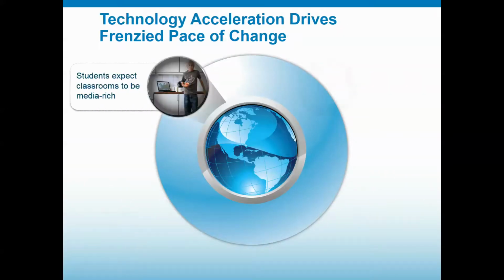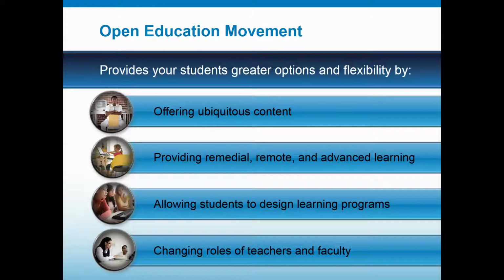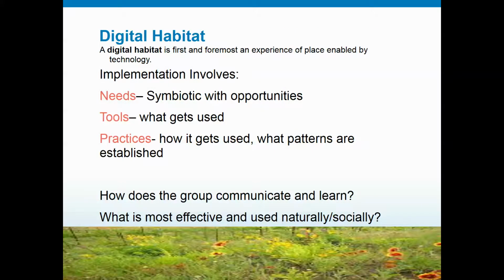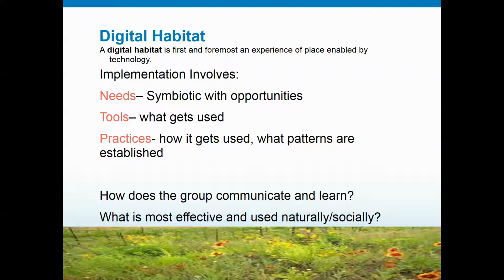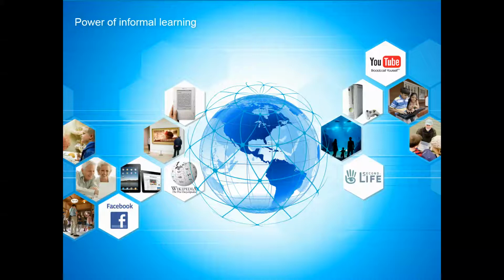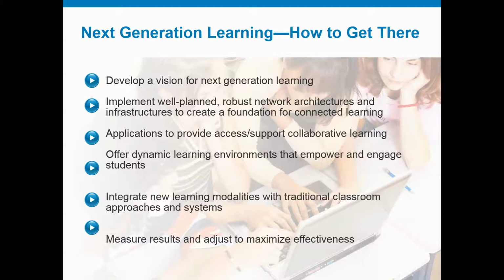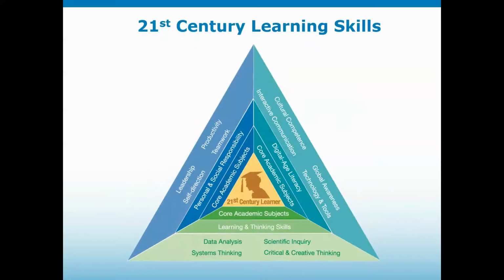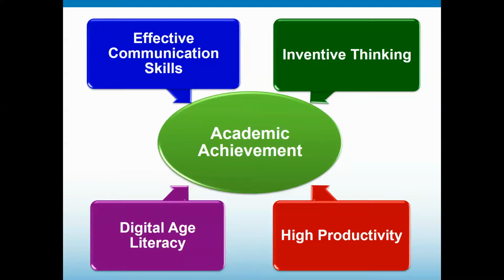Week 7 EDUT 501